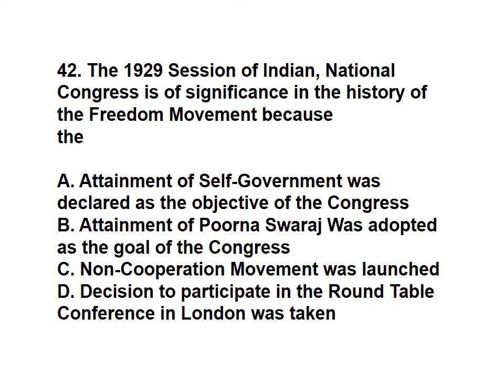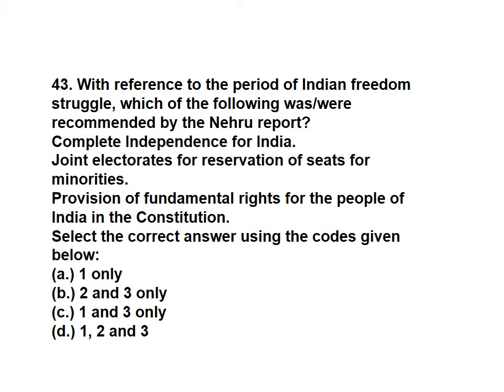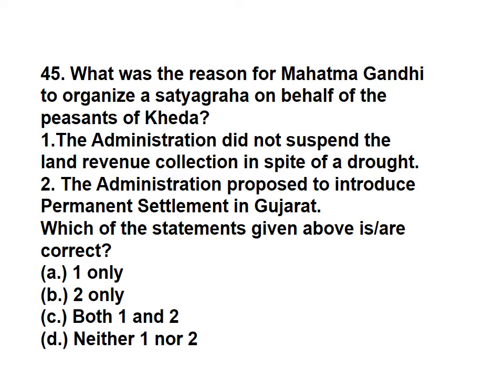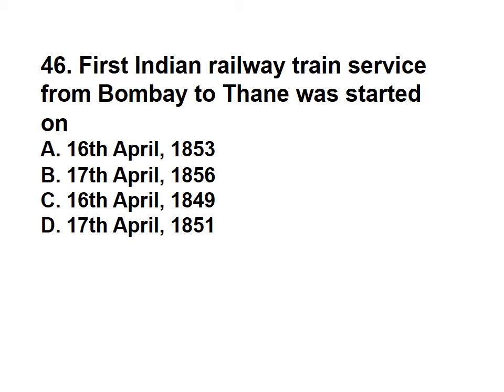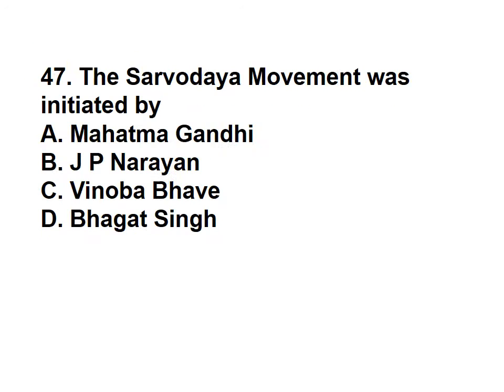Modern History MCQ Part 5- For MP VYAPAM/Patwari/SI/SSC CGL/PSC Exams